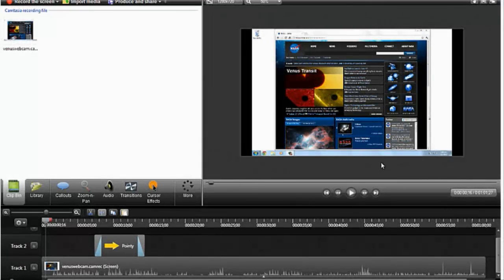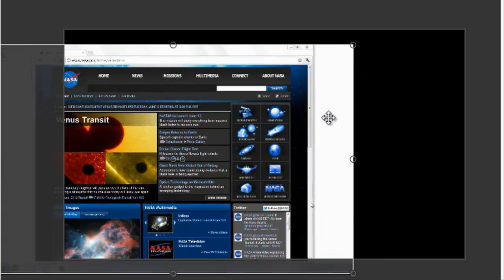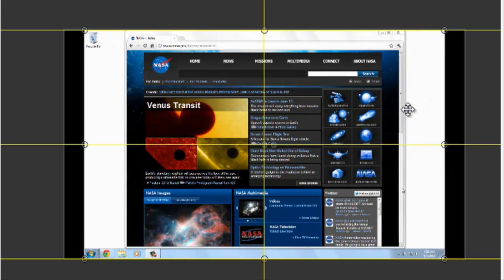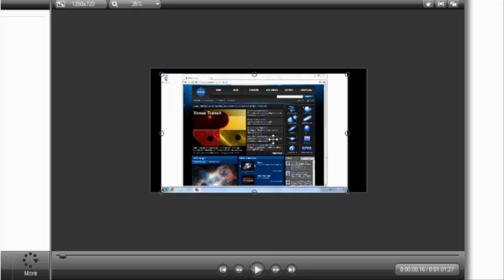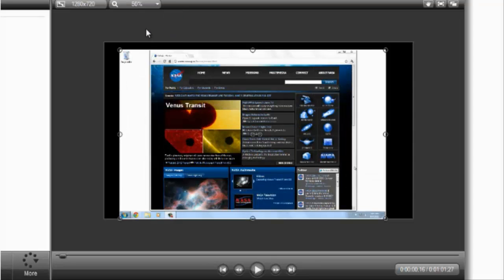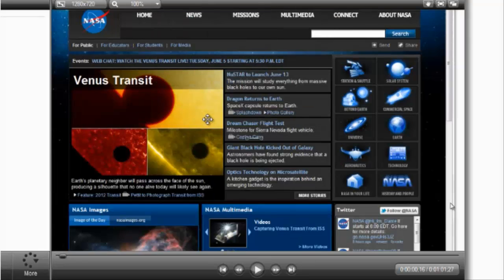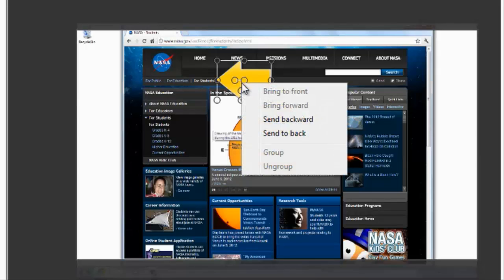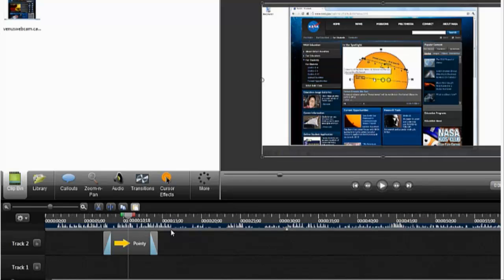Tutorial on video editor Camtasia (Editing) Part 1? ভিডিও এডিট করুন খুব সহজেই।